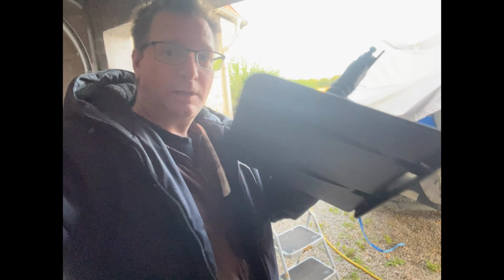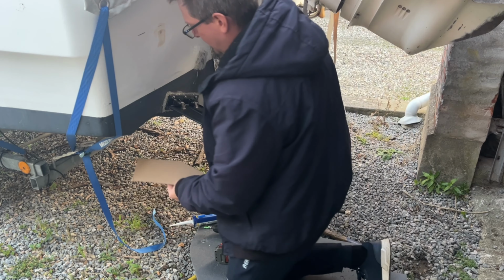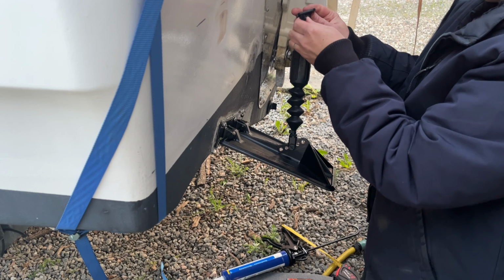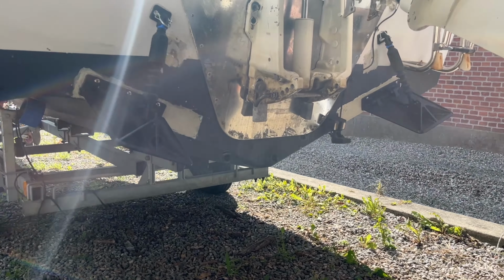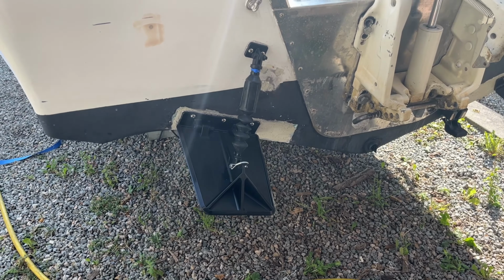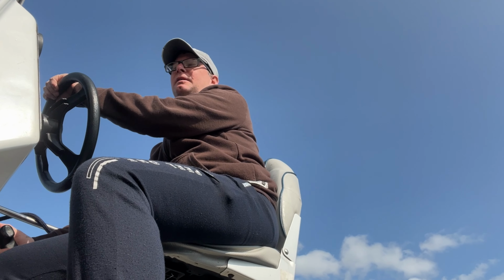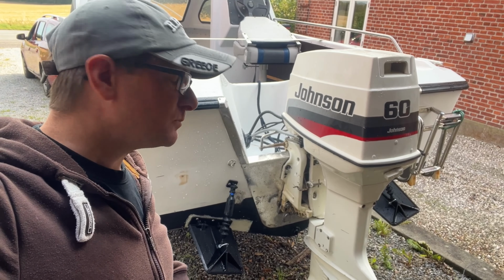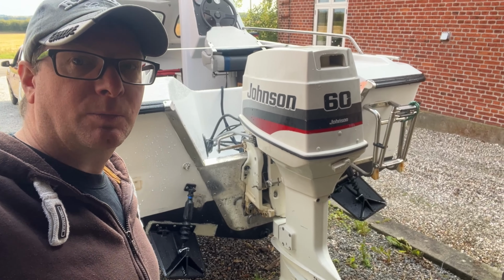￼￼Test Review Nauticus Smart Tab Kit SX on Shetland 498 with 60hp Johnson